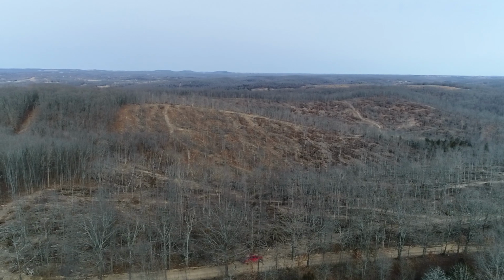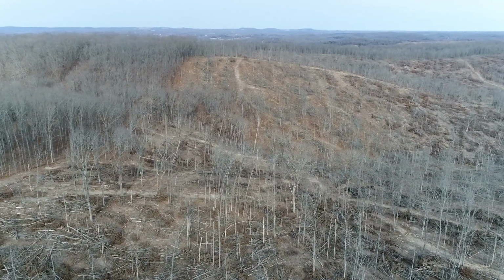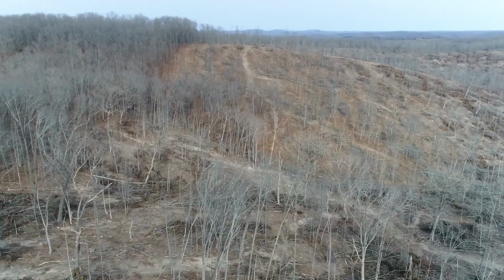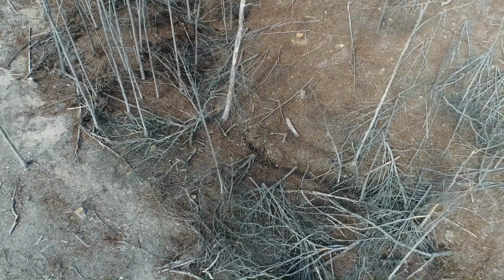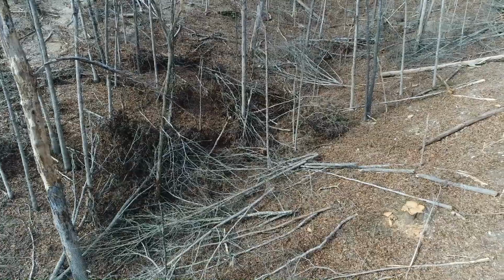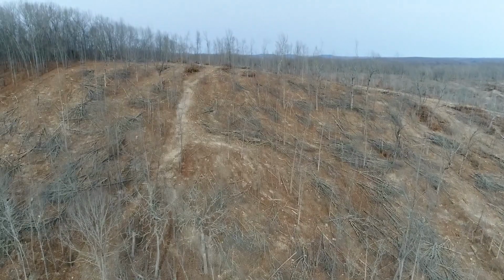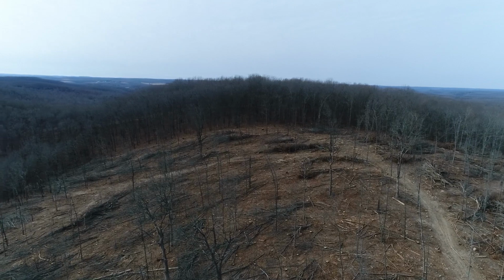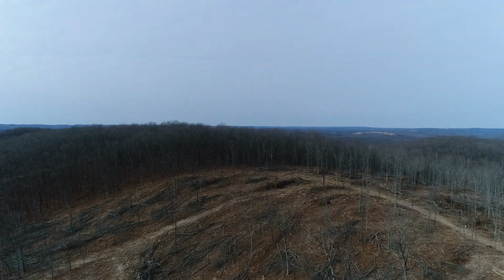Tract 5 Bobcat Hollow Drone Narrated - ID#BH05